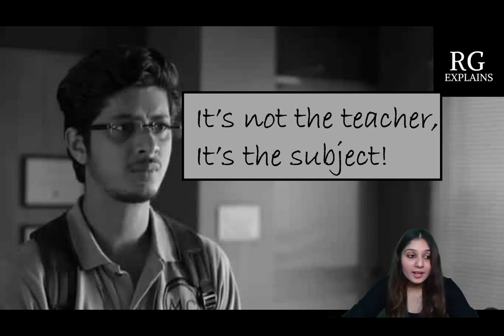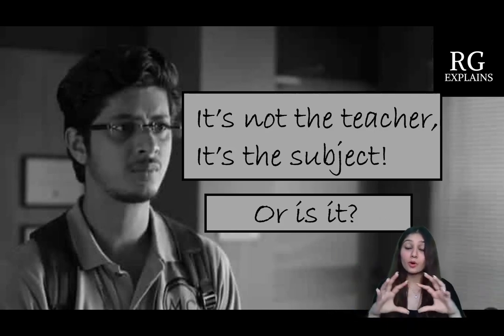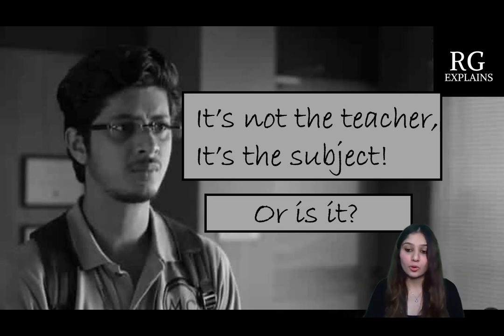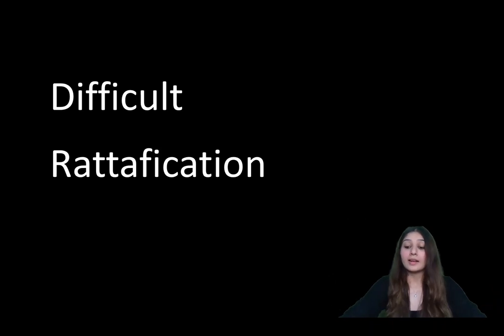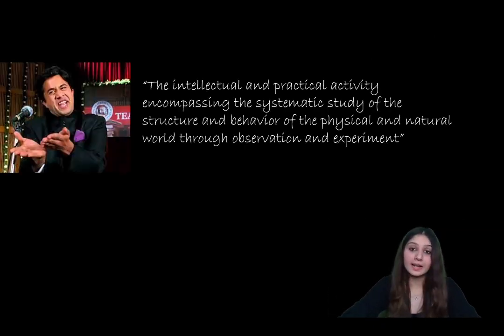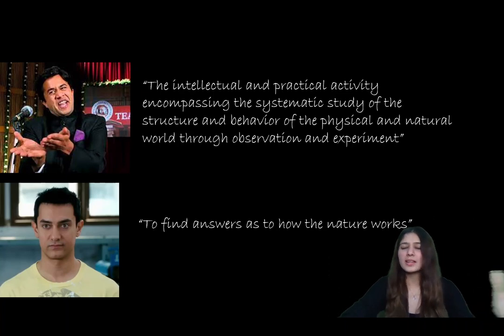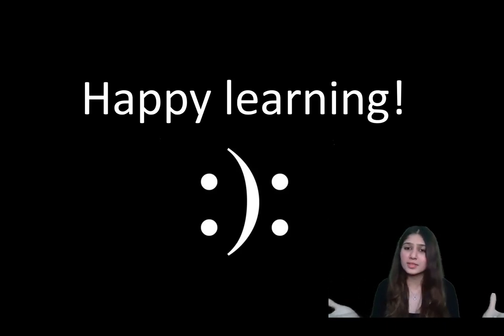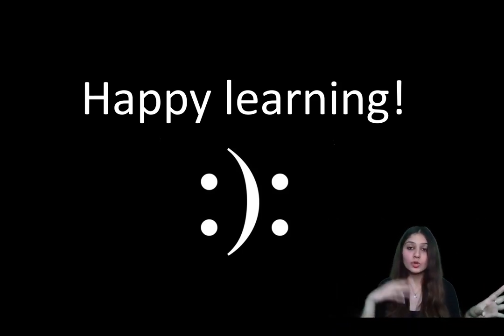Let's talk about CHEMISTRY!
1. Difficult
2. Mugging up
3. Not relevant
If these are your reasons to "not like" chemistry , watch this one to , rethink  :)